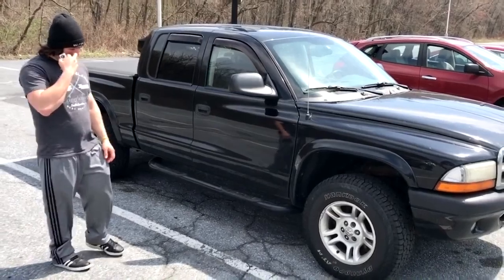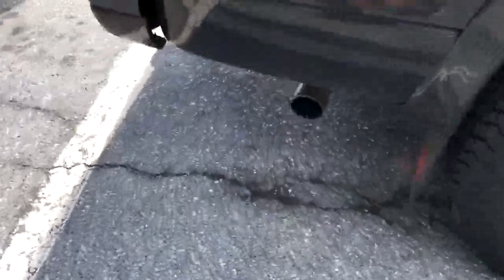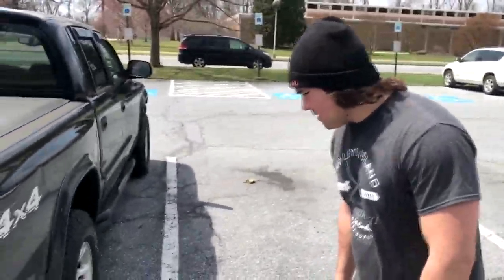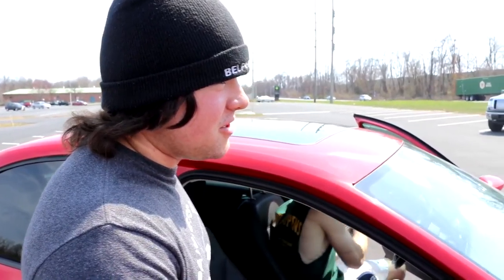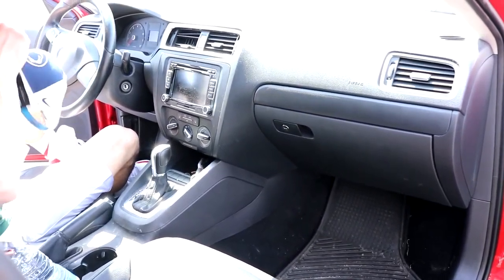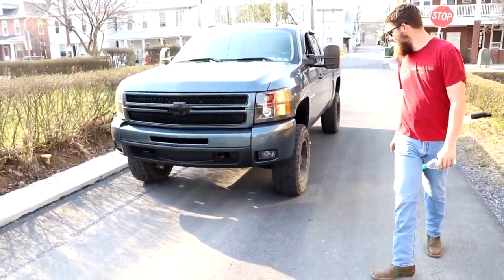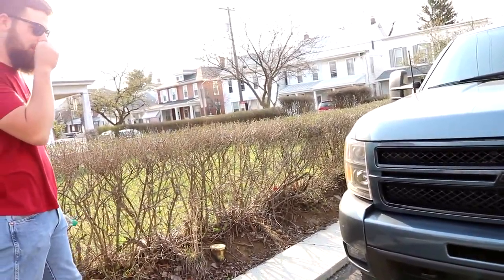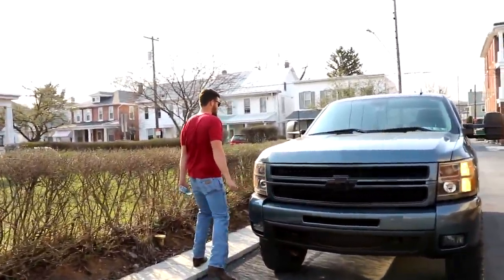Cleanest 4WD Gas Pickup in the World!